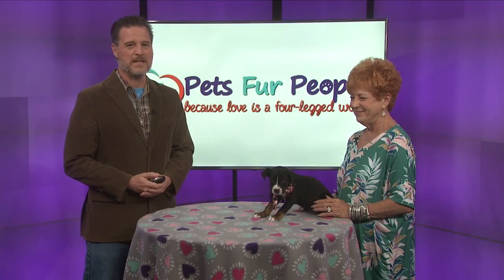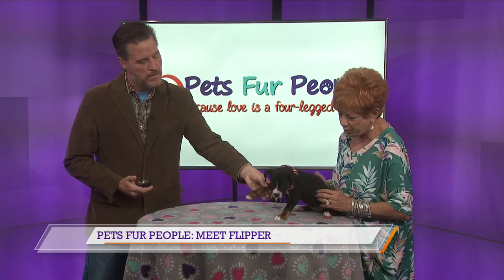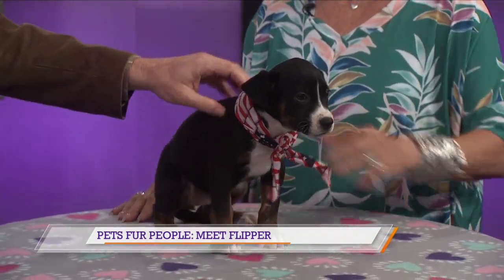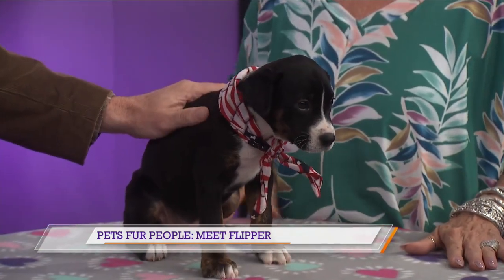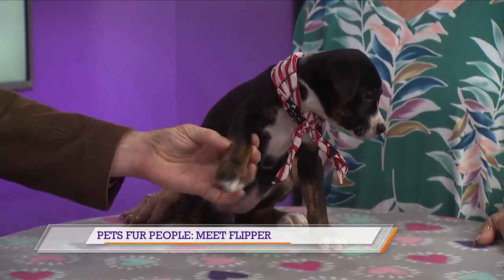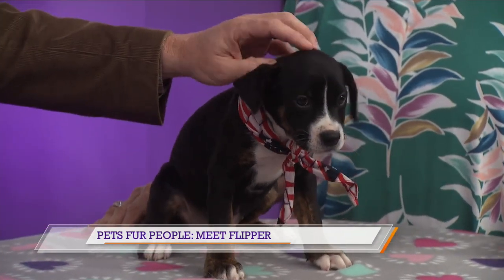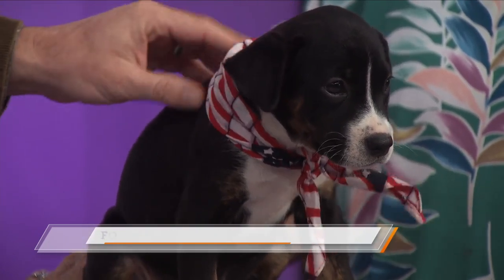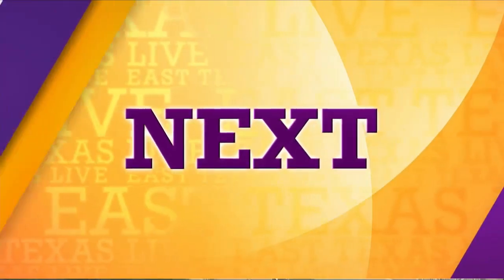Pets Fur People: Meet Flipper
You can adopt Flipper and his siblings from Pets Fur People in Tyler. PetsFurPeople.org